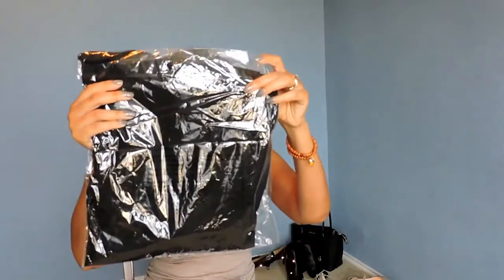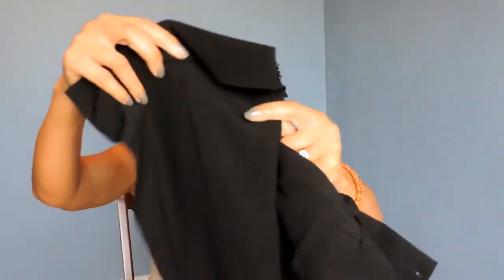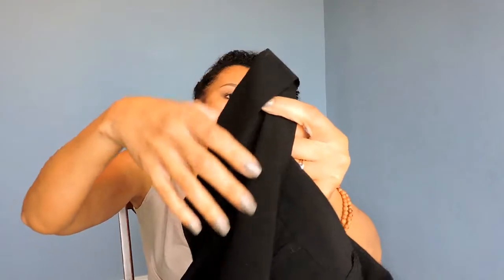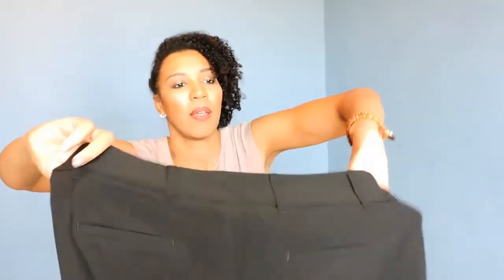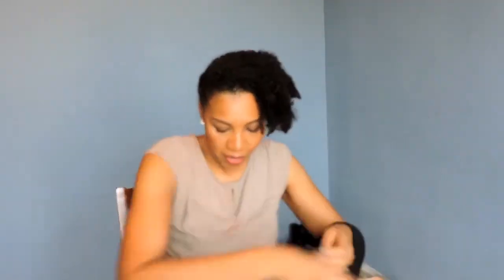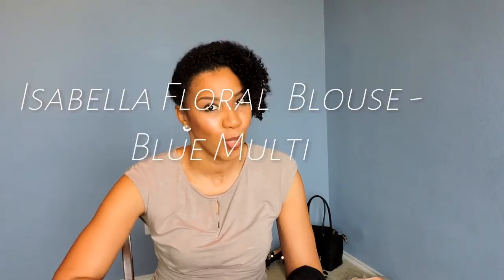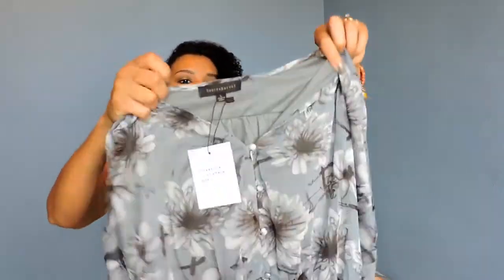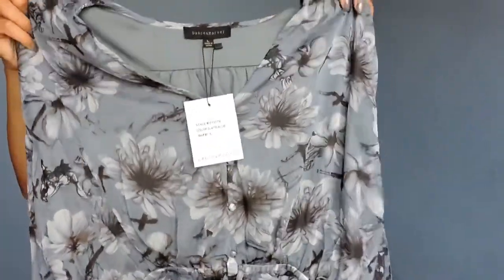Alloy Apparel | Tall Clothing | Unboxing 2018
**Please Read**

I'm excited to wear the items I bought from Alloy.  I hope you enjoyed seeing the items I purchased and if you've never heard of this clothing company, you will check out their site.  They have both Tall and Average height clothing selection.

Just in case you missed it in the video, I bought the black "Clarkson Trouser", $39.90 and the "Isabella Floral Blouse - Blue Multi", $49.90(reg. price), but today is priced $10 (OMG!).

Stay Beautiful From The Inside Out.

Glamour Guru Nae